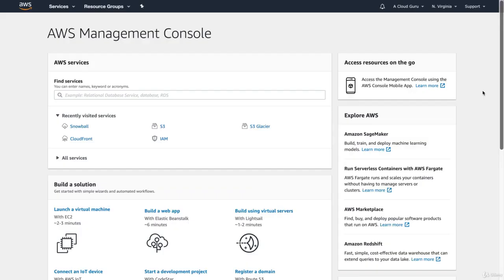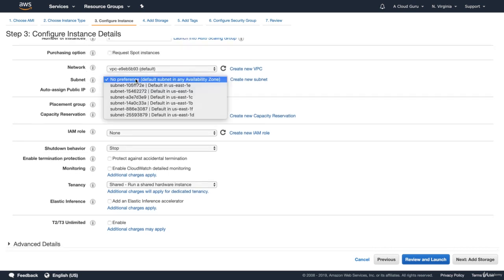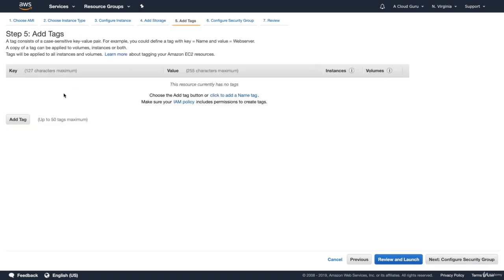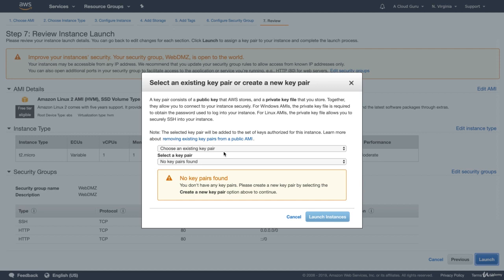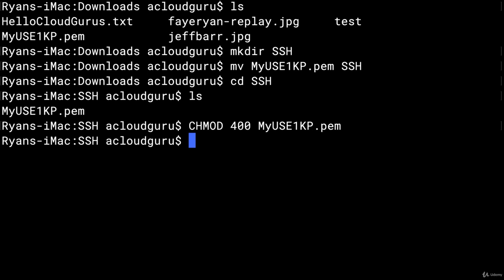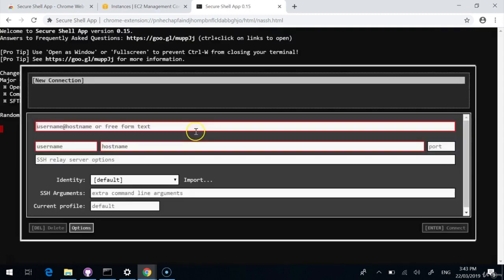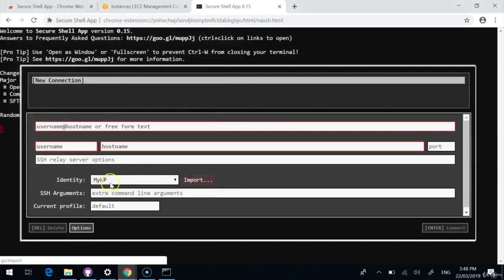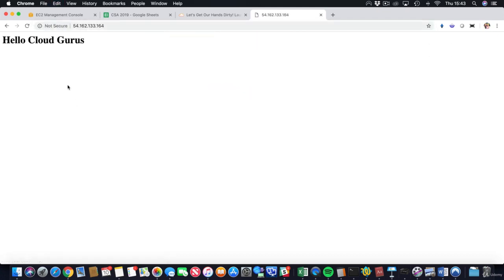[AWS - Section 4: EC2] 2 Let's Get Our Hands Dirty With EC2 Part 1